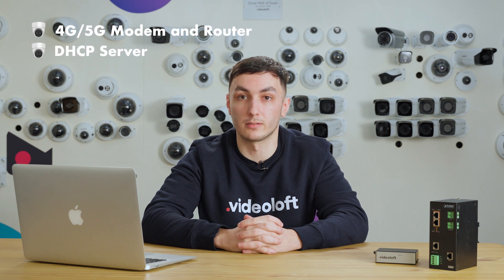How to Connect 4G Cameras to Cloud Storage in Minutes!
💡 In this YouTube video, we'll explore how you you connect 4G cameras to cloud storage in a matter of minutes!

0:00 Intro
00:13 What you'll need
00:59 Cellular set up
01:14 Recap

At Videoloft we understand that many sites may not have the infrastructure to support an internet connection. With other systems it can be difficult to run cameras off cellular networks because port forwarding is needed. Videoloft doesn’t require port forwarding so can run reliably on cellular networks. Provided the Cloud Adapter is connected to a router with an ethernet cable, you can run your cameras on a 4G/5G modem or router and record directly to the cloud.

Videoloft also has network outage protection – so if the network fails, video is stored locally on the Cloud Adapter and uploaded to the cloud once network is restored.

🚀 Getting started

To get started, all you need is a 4G or 5G modem and router with a DHCP server, often combined into a single unit. The Cloud Adapter seamlessly integrates into your network by obtaining a DHCP address without the need for manual configuration.

Ensure that your uplink speed is sufficient for transmitting video to the Videoloft Cloud - check out our dedicated video on bandwidth requirements for more details (linked at the end of this description). For cellular setups, it's advisable to have some extra headroom as network speeds can fluctuate and may be less stable. One of the advantages of Videoloft is that each Cloud Adapter comes equipped with onboard video storage. In cases of network congestion or complete failure, your video data remains secure on the Cloud Adapter until it can be automatically uploaded to the cloud.

Setting up a Cloud Adapter on a cellular network is a breeze and doesn't differ from a hard-wired internet connection. Simply connect the Cloud Adapter to power and link it to the cellular router connected to your cameras – and you're ready to start recording!

Experience the convenience of Videoloft for seamless and reliable camera monitoring on cellular networks.